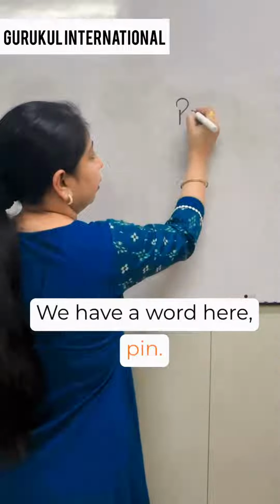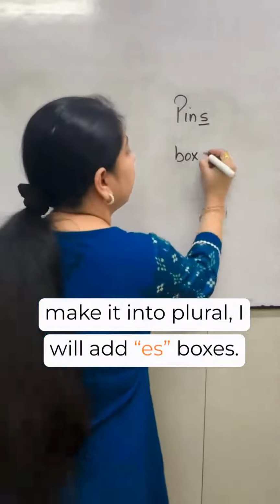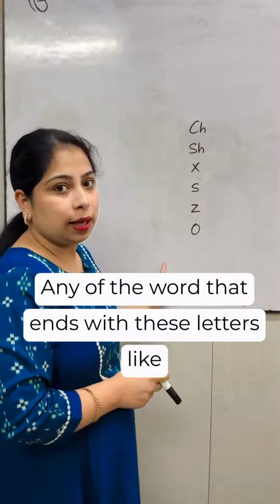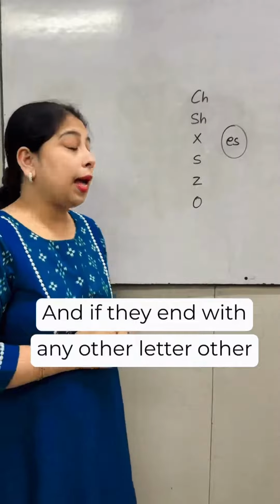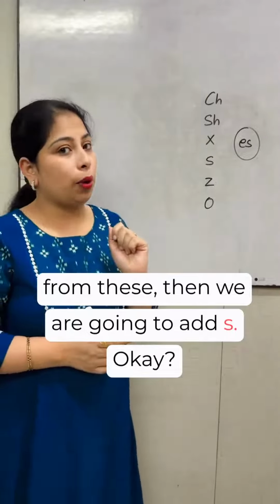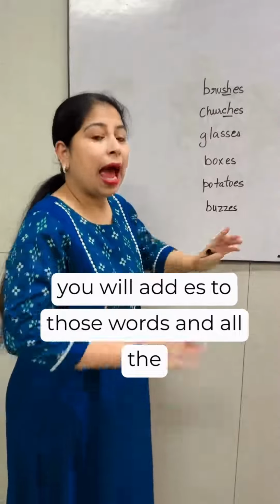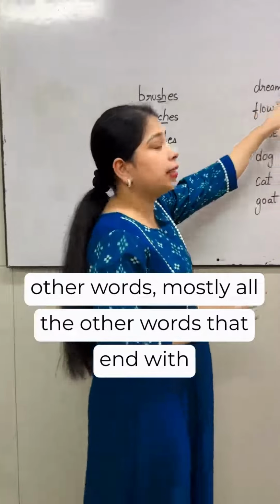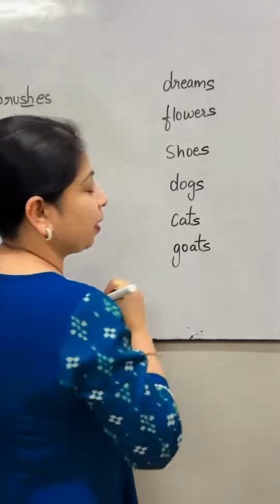Lets learn, How to make plural forms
Follow @gurukul.international for more English lessons and tips ✅